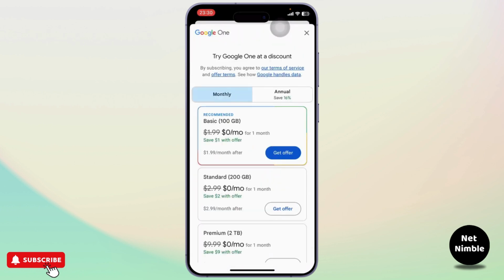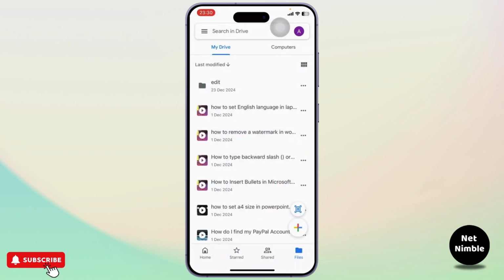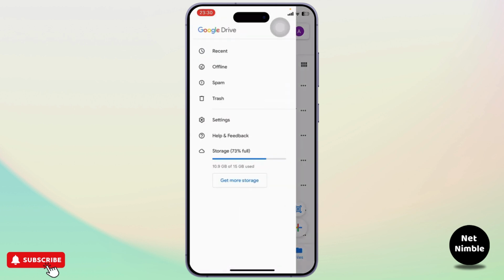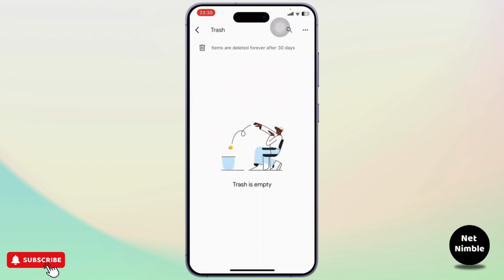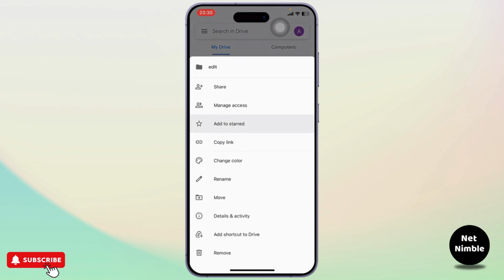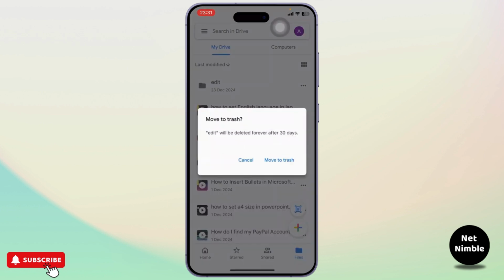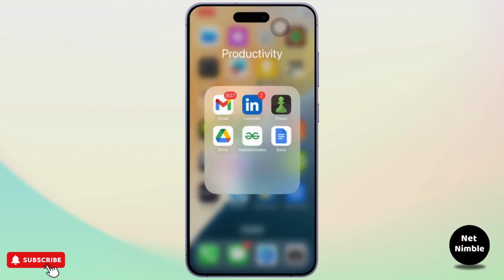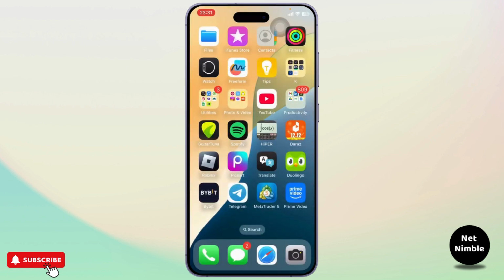How to Fix WhatsApp chat backup Stuck When uploading to drive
Hey everyone,

Learn how to fix WhatsApp chat backup stuck when uploading to Google Drive in this step-by-step tutorial. Whether you're facing issues with Android or iPhone, we’ve got the solutions you need!

In this video, you’ll discover how to resolve WhatsApp backup issues, including when it’s stuck on uploading to Google Drive or iCloud. We'll also cover troubleshooting tips for both Android and iPhone users.

Timestamps:
0:00 Introduction
0:25 Step 1: Checking Your Internet Connection
1:00 Step 2: Clearing Cache and Storage
1:45 Step 3: Reconfiguring Google Drive or iCloud